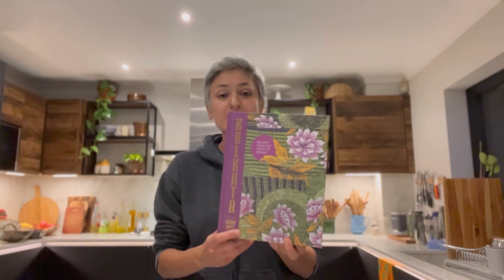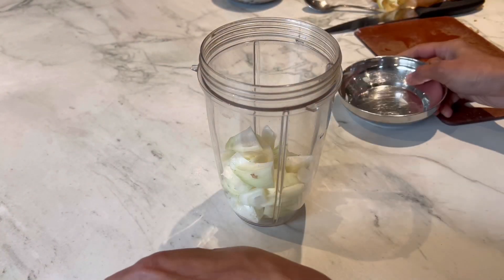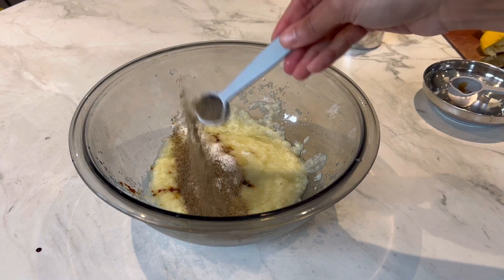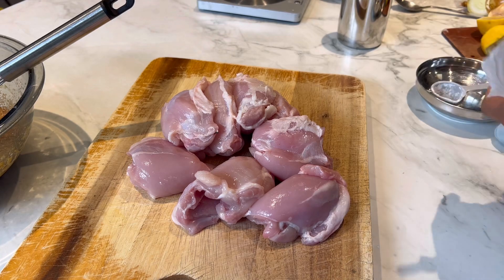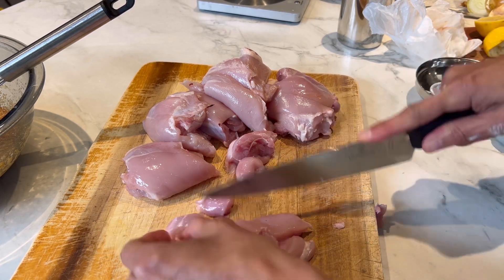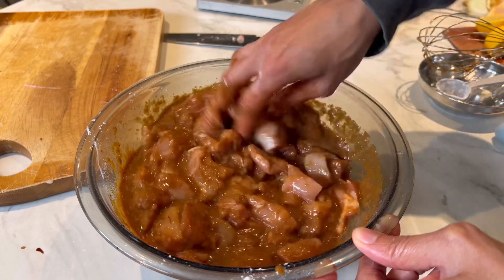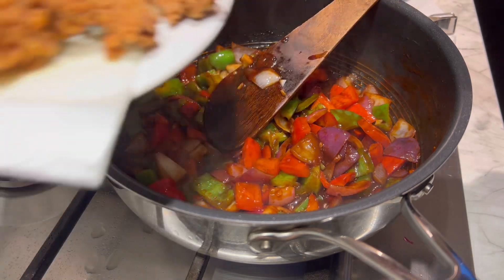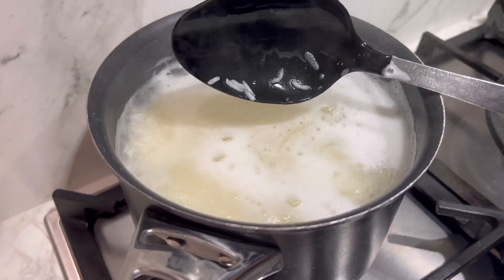INDO - CHINESE CHICKEN | Delicious easy fried chicken recipe you need to try | Food with Chetna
Delicious Indo-Chinese chicken. So easy to prepare and so delicious to eat. Recipe is from the book Kolkata by Rinku Dutt -